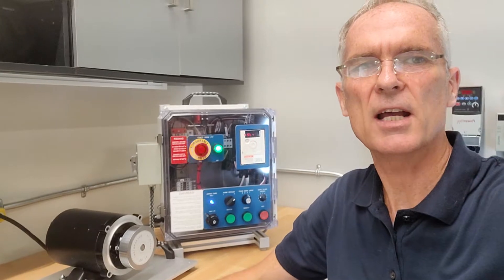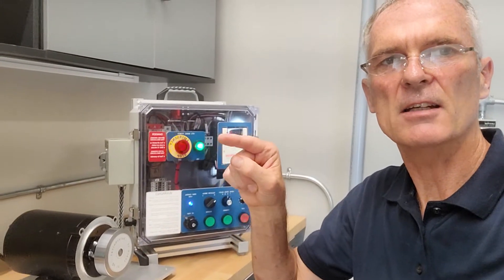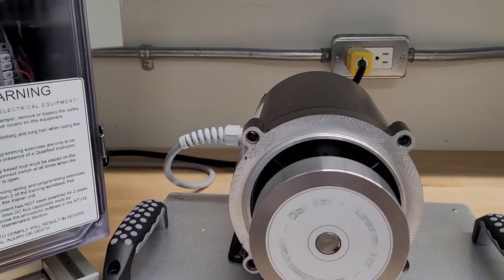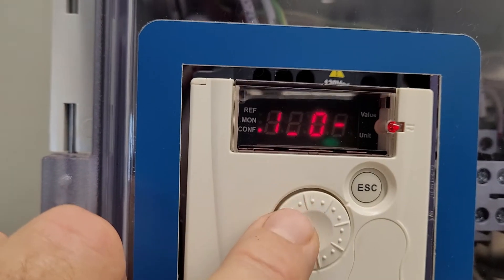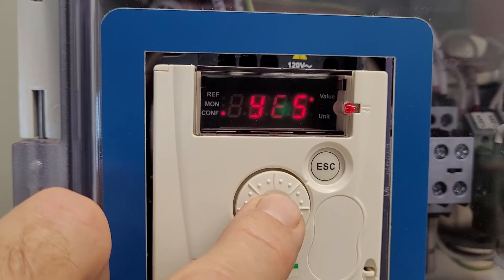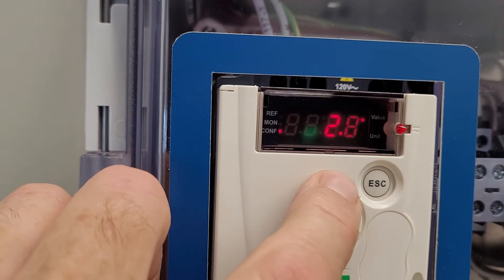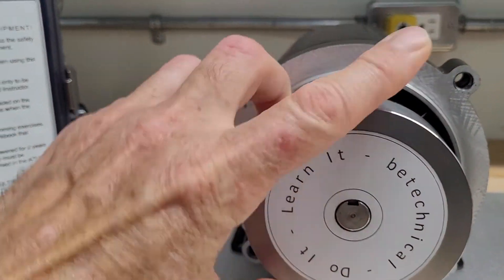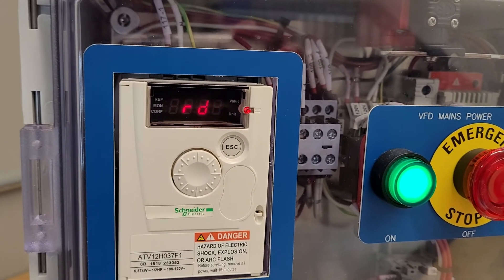What is DC Injection Braking on a VFD?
VFD DC injection braking can be used to quickly stop a 3-phase induction motor.  The drive applies DC to two of the windings of the motor which causes a spinning rotor to slow down as it rotates through the stationary magnetic field.  The magnetic field produced in the rotor bars is opposite to the stationary field. Some VFDs only use DC injection at a standstill, this prevents the rotor from freely spinning.